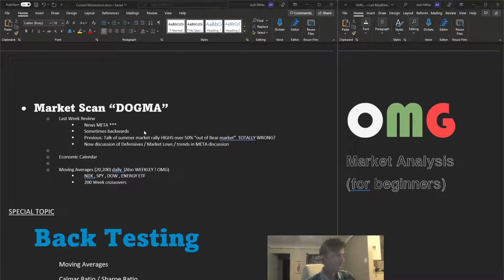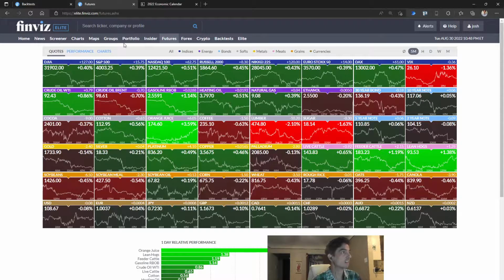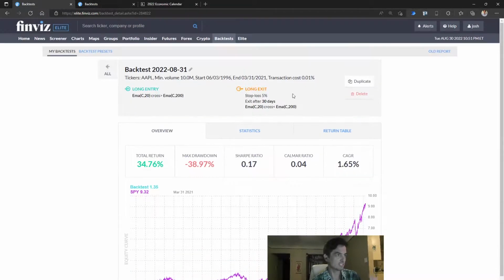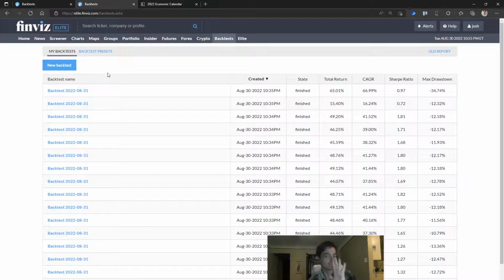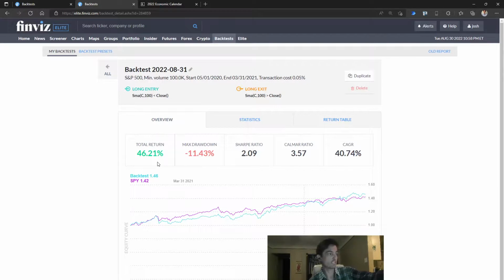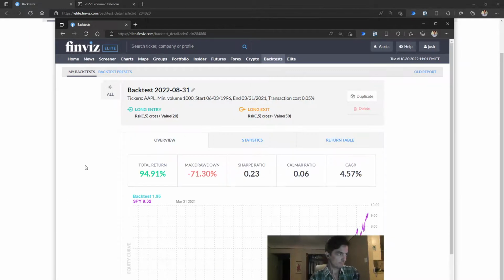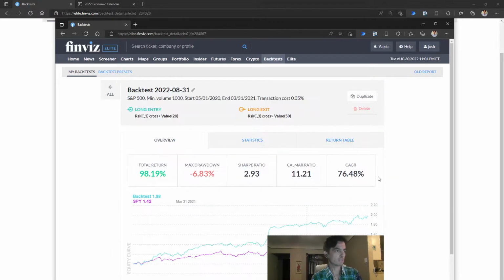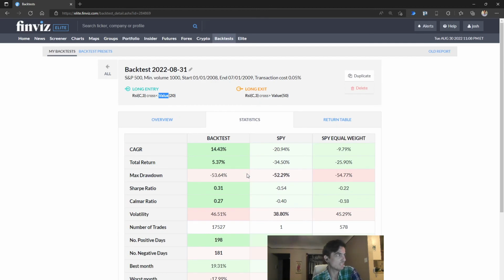OMG Market Analysis *BACKTESTING*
Finviz premium has a backtesting feature so I tried it out here and showing my first 15 min of playing around.

macro ,aapl ,charts ,financial ,economics ,exxonmobil ,oxy ,stocks ,nasdaq ,dowjones ,tradesignals ,trading ,trader, aapl, spy